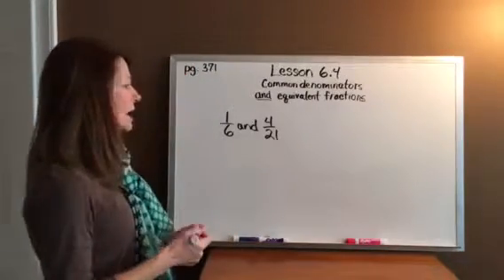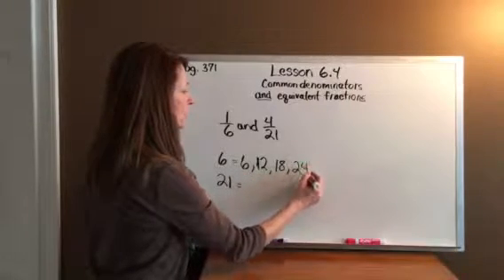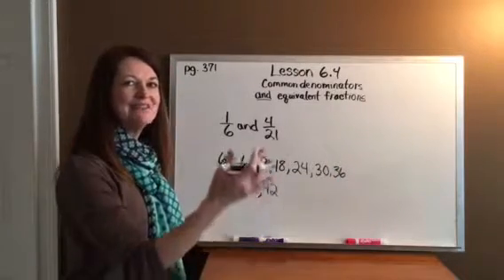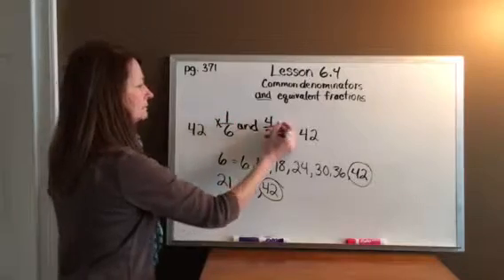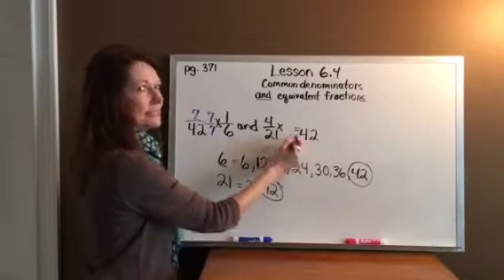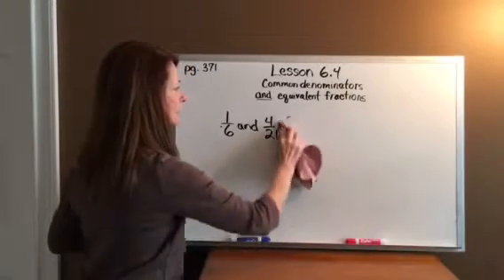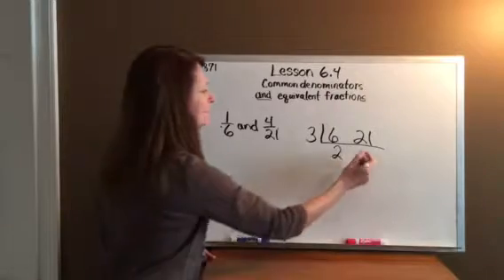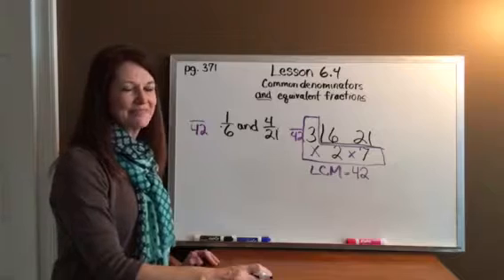Mrs Toillion - Go Math Lesson 6.4